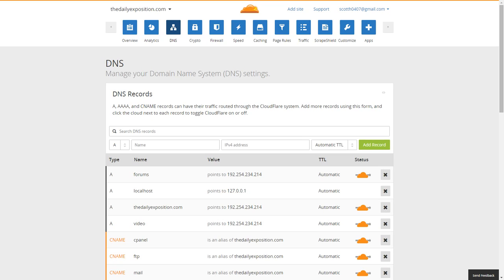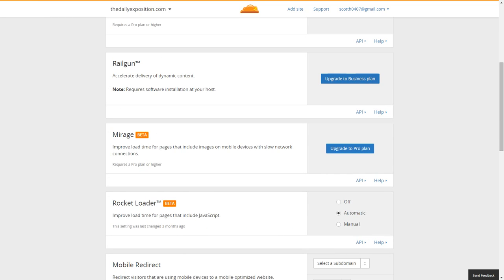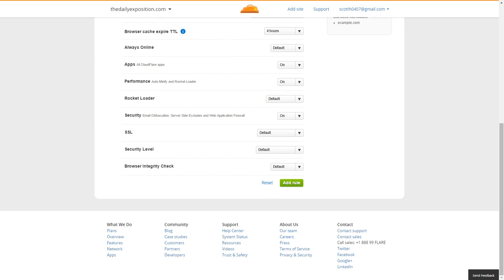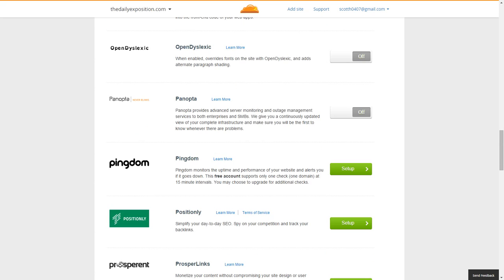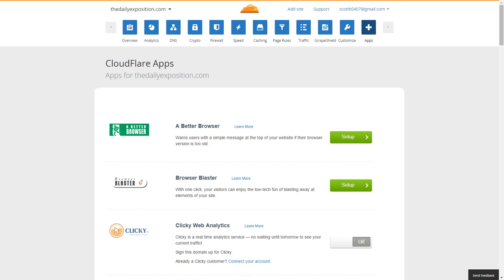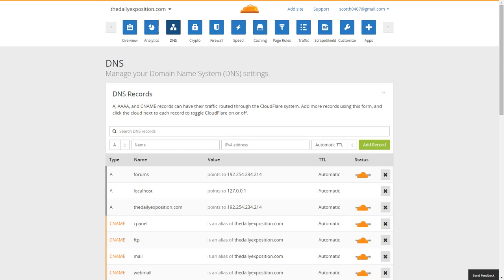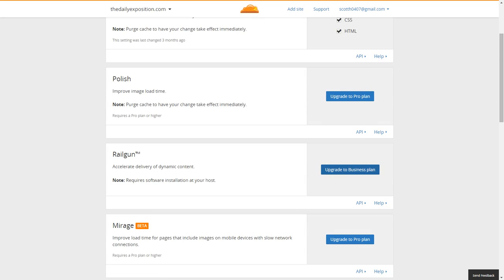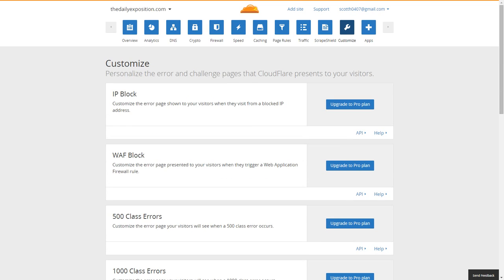Best Performance Settings For CloudFlare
CloudFlare is a free and powerful CDN that can greatly improve the load time of your WordPress website. Learn all of the optimal settings for CloudFlare to make your website load truly fast.